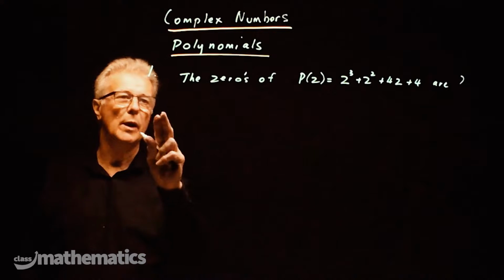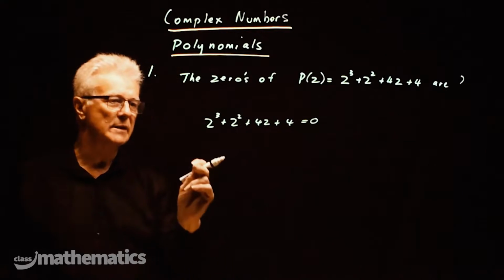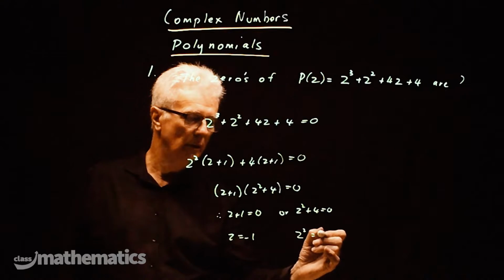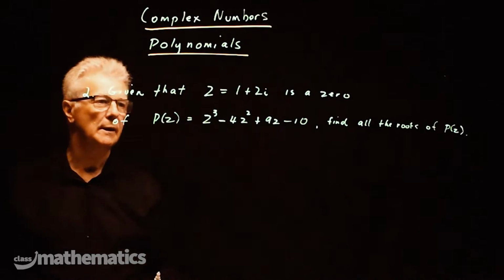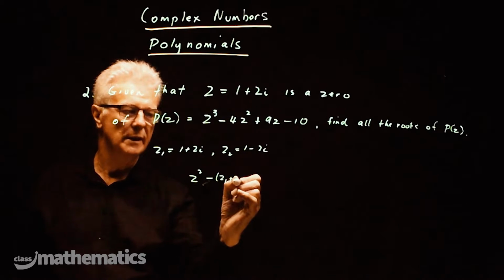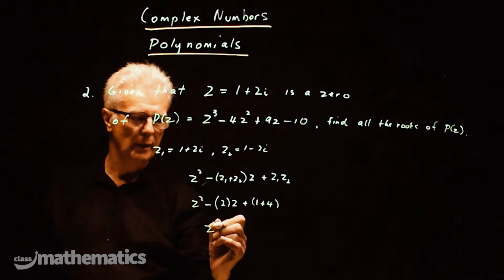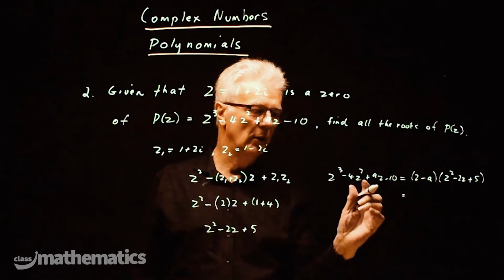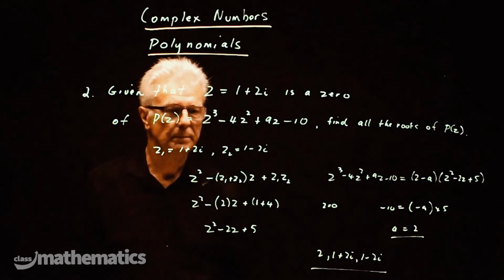Complex Numbers -Polynomials (by Class Mathematics)